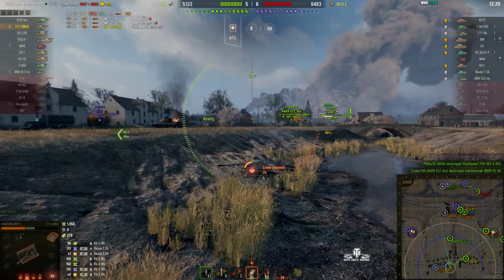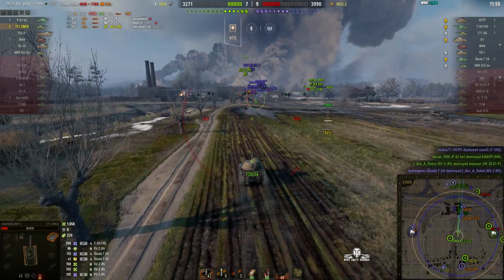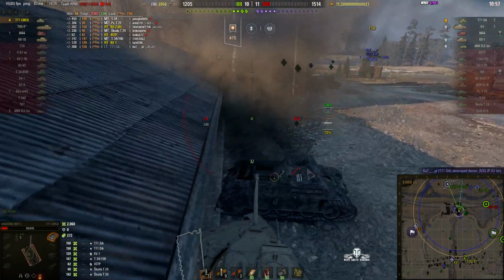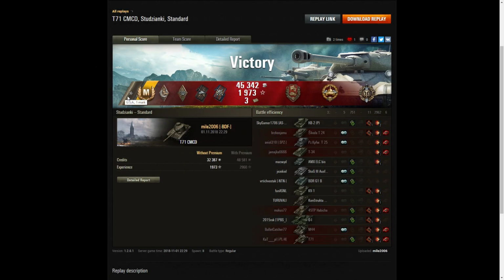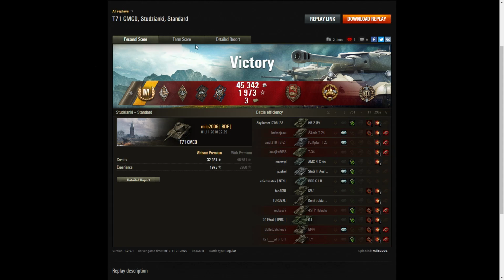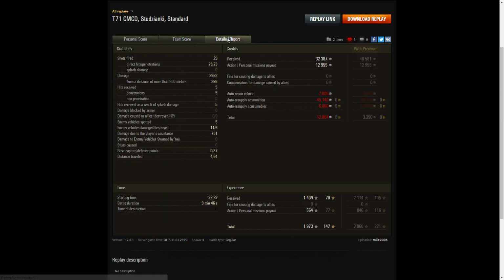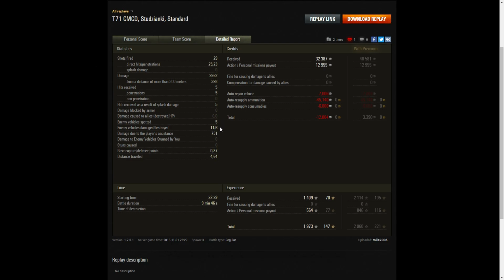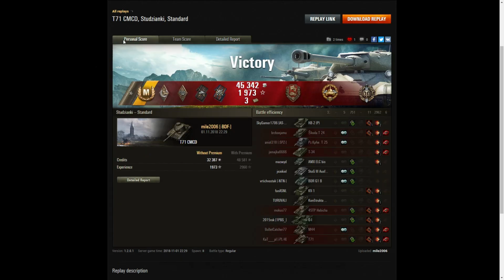T71 CMCD - Ace Tanker, 1st MOE, Defender, High Calibre & Top Gun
This replay is from 1 November 2018 on Studzianki. The player, mile2006 in the T71 CMCD was awarded an Ace Tanker, 1st MOE, Defender, High Calibre and Top Gun.